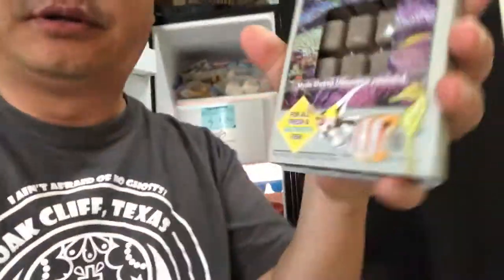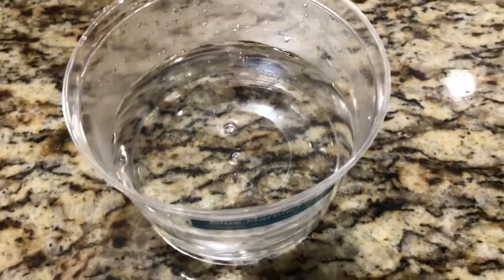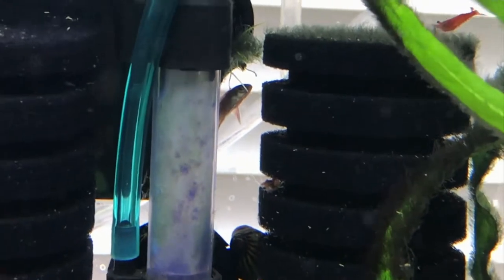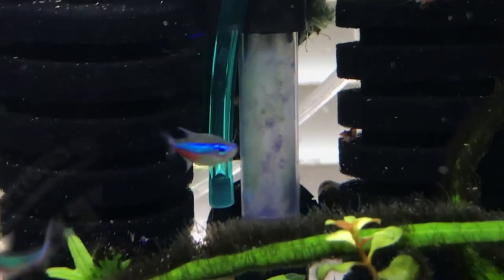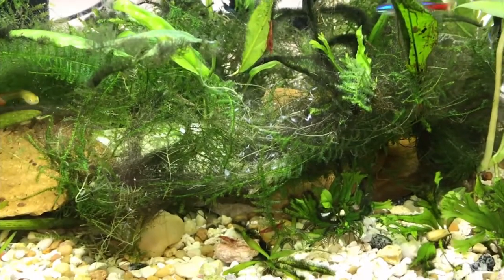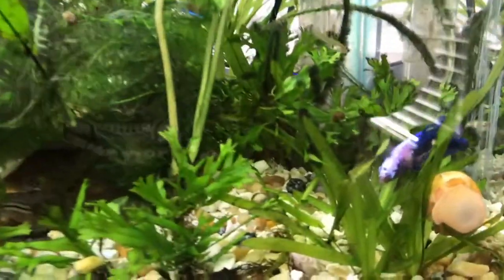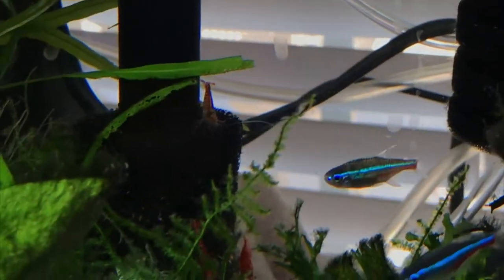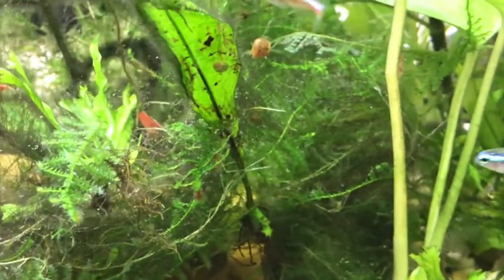Feeding Picky Fish with Mysis Shrimp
Every now and then you'll purchase fish that don't want to eat of the food you have on hand. For example I have a couple of Scarlet Badis that are finicky and are known to only eat live food. I tried to get them to eat fish flakes but after a while of that not working, I decided to try and feed them frozen Mysis Shrimp. Watch  this video and see what happens.

Get the Fish Food I feed my fish and highly recommend:
For All my Freshwater fish:
Flakes:

Bug Bites

For My Bettas - Other fish love it too:
Freeze Dried Bloodworms
Betta Pellets
Betta Bug Bites